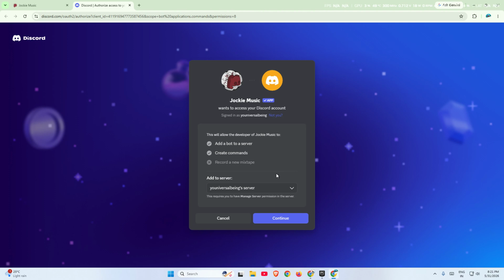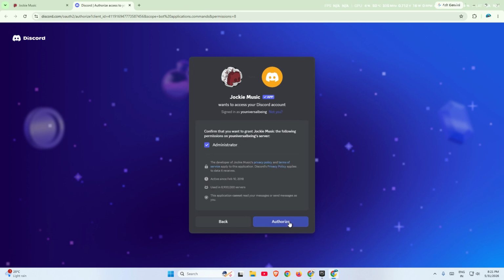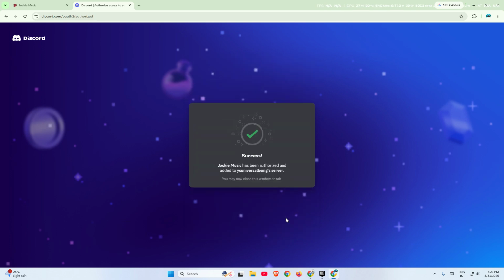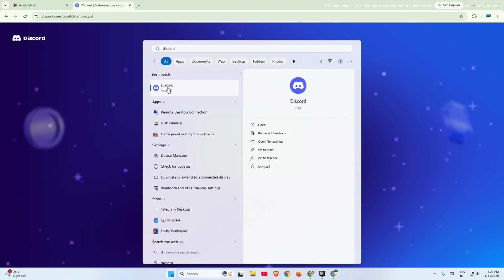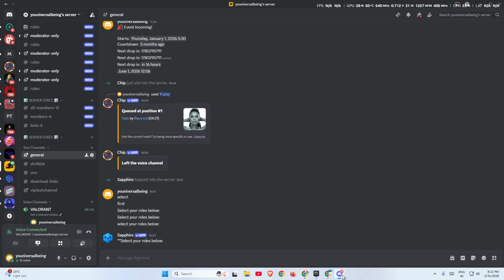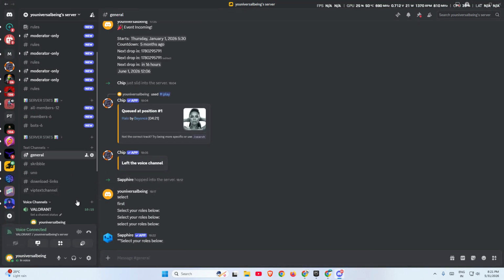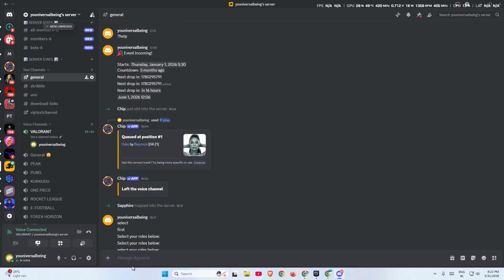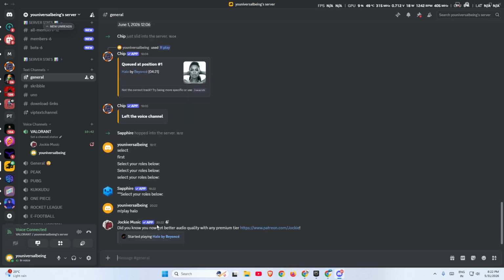How To Set Up Jockie Music Bot In Discord (Easy Guide)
Learn how to set up Jockie Music Bot in Discord, invite it to your server, authorize permissions, and start playing music with simple commands.

🕚Timestamps:
0:00 Intro
0:18 Visit Jockie Music Official Website
0:35 Invite The Bot To Discord
1:08 Select Your Server And Authorize
1:42 Wait For Jockie Music To Join
2:00 Join A Voice Channel
2:15 Use The m!play Command
2:45 Outro

✍️What You'll Learn In This Video:
• How To Invite Jockie Music Bot To Your Discord Server
• How To Authorize Jockie Music Permissions Safely
• How To Join A Voice Channel Before Playing Music
• How To Use The m!play Command In Discord
• How To Start Music Playback With Jockie Music

💡Pro Tips:
• Make sure you have Manage Server permission before inviting the bot.
• Use a clear song name for faster music search results.
• Keep Jockie Music in the same server and voice channel you’re using.
• If the bot doesn’t respond, recheck permissions and try the command again.